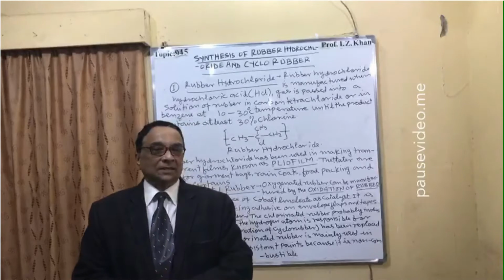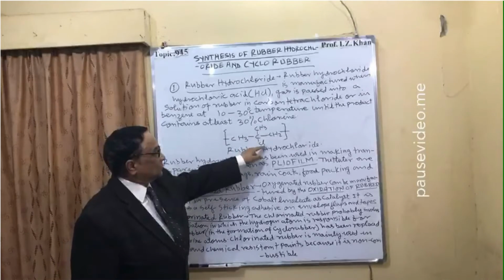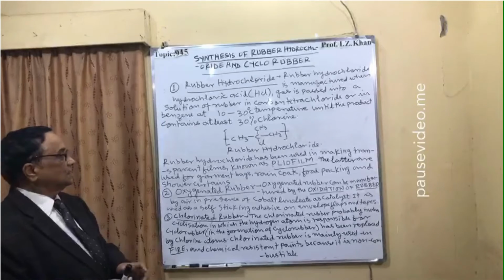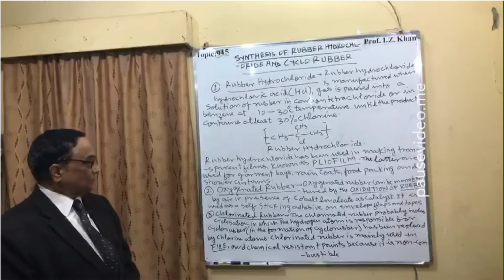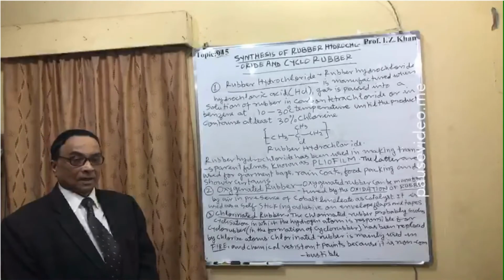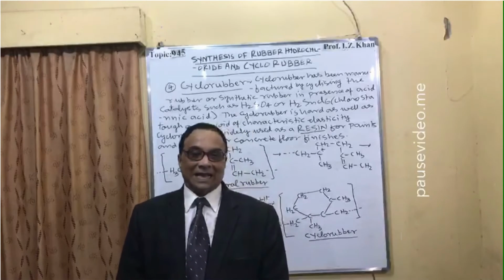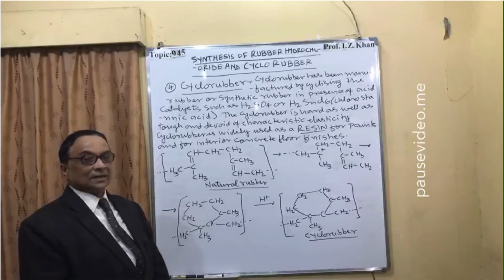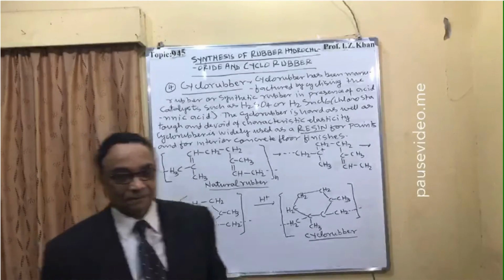Lecture- 945Topic- SYNTHESIS OF RUBBER HYDROCHLORIDE AND CYCLORUBBER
Introduction
Rubber hydrochloride is obtained when hydrochloric acid gas is passed into a solution of rubber in carbon tetrachloride or benzene at -10 degC to 35degC until the product contains at least 30% chlorine. Rubber hydrochloride has been used in making transparent films known as olio film. CYCLORUBBER has been manufactured by cyclising the natural or synthetic rubber in presence of acid catalyst such as H2SO4.